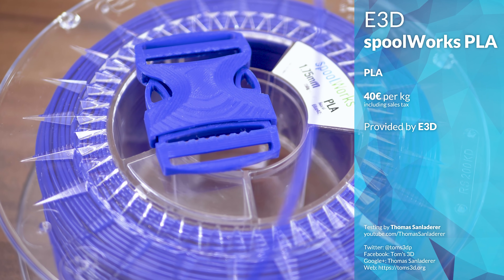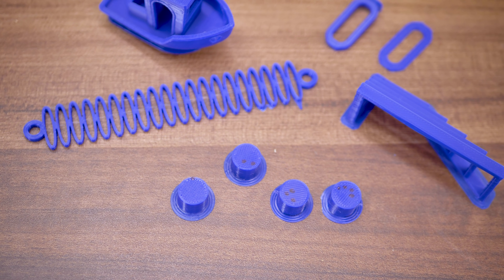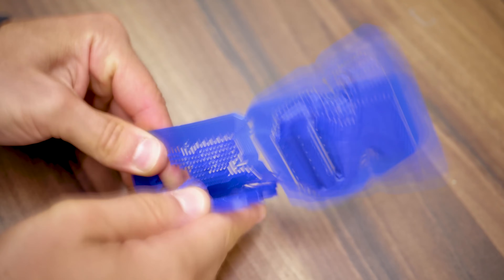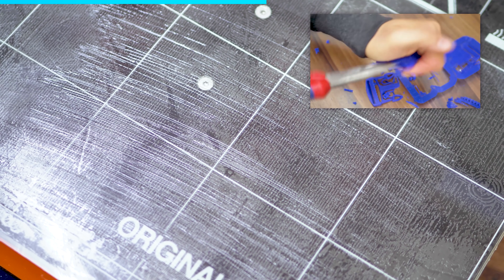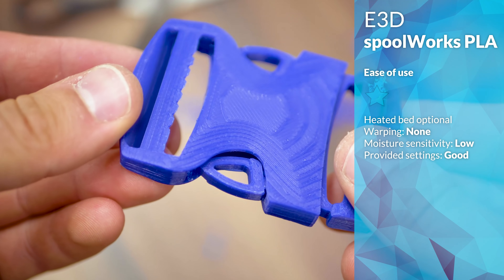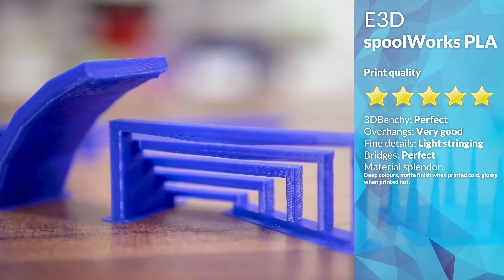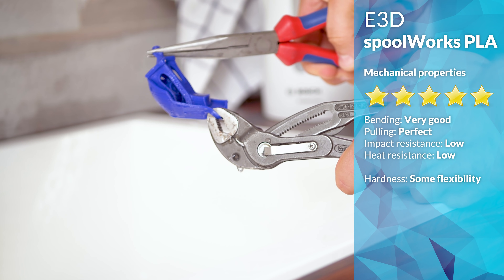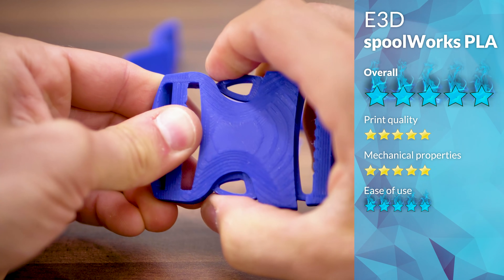E3D spoolWorks PLA vs. the Filaween 2 set of tests!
E3D is making some sweet "spoolWorks" PLA - here is how it performs in the Filaween tests!